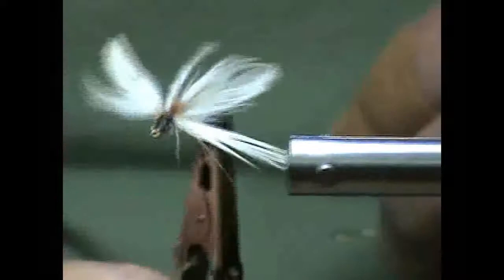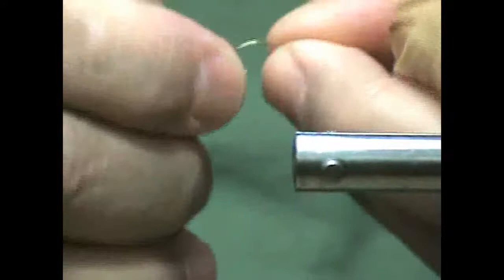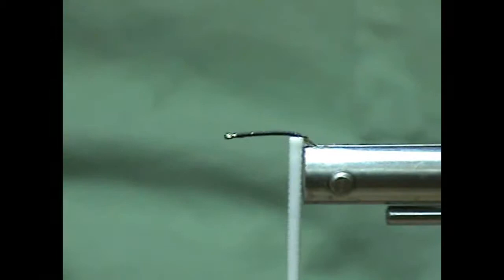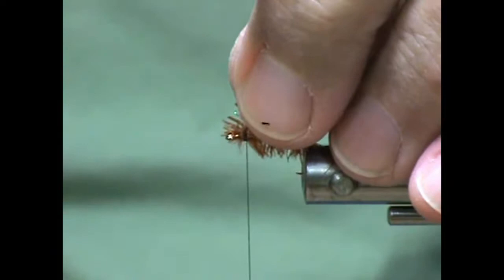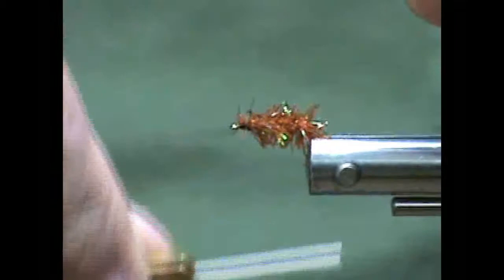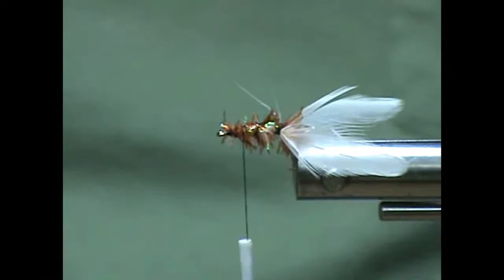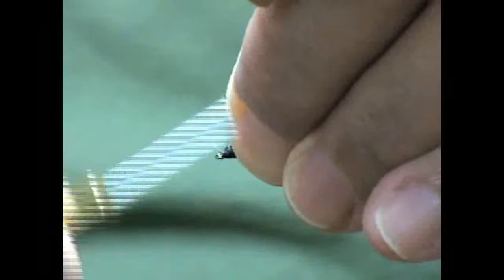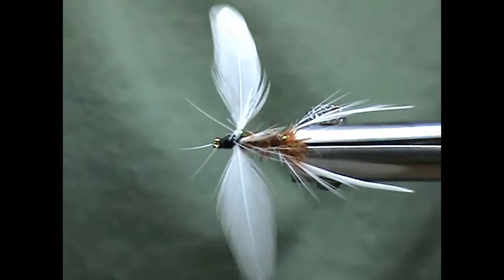TYING THE WHITE GLIDER FLY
Fly Tying, Tying Flies, Fly tying for beginners; Creative Fly Tying; Tying hook and tube flies for lakes, streams and rivers; fishing.